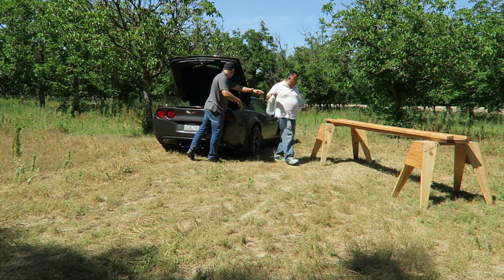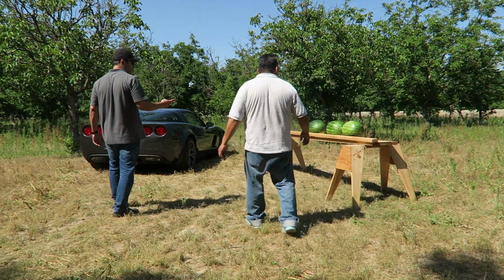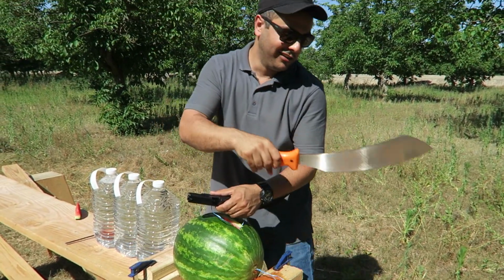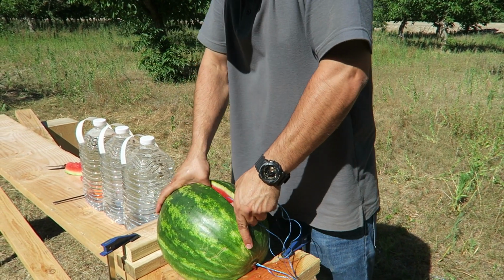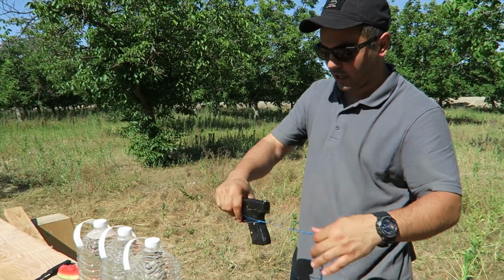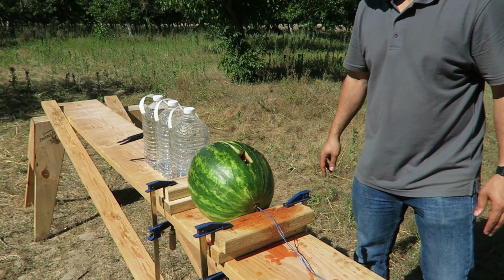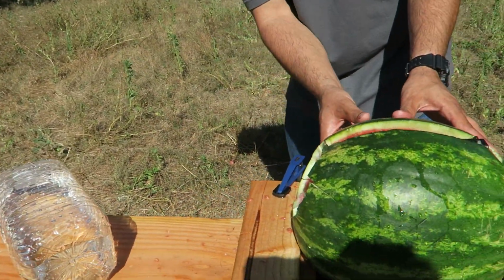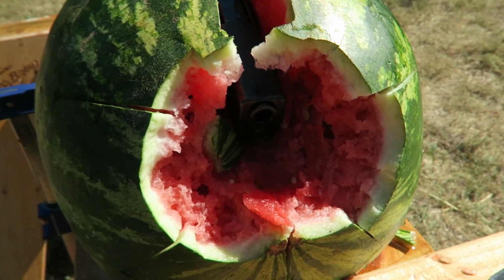GLOCK 19 IN A WATERMELON